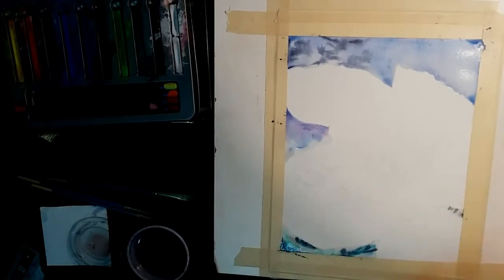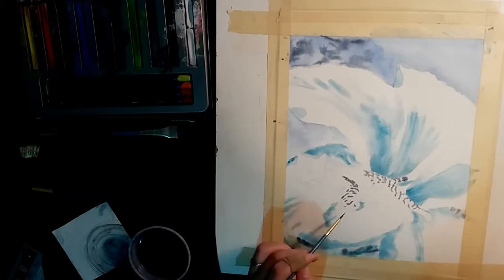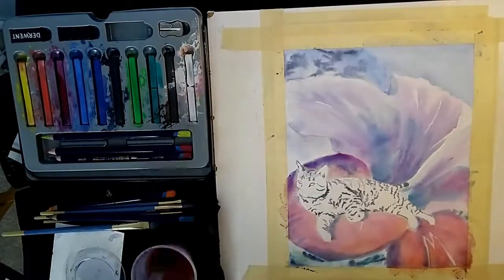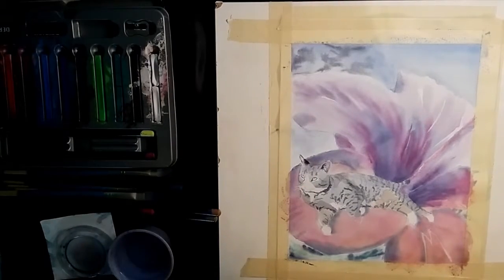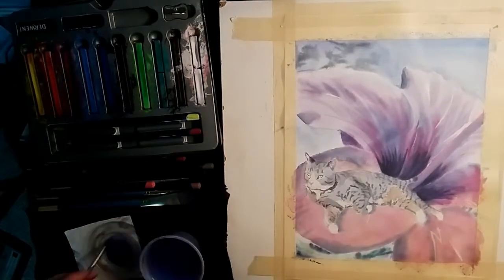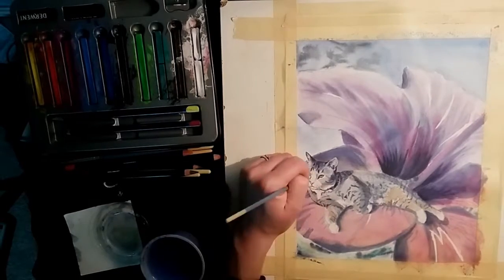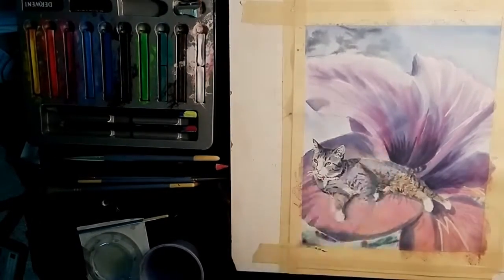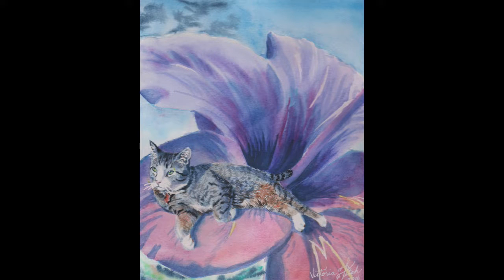Art by Victoria Fitch Timelapse of Floral Leisure in Inktense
Inktense on 140lb cold press watercolour paper; 8" x 10"